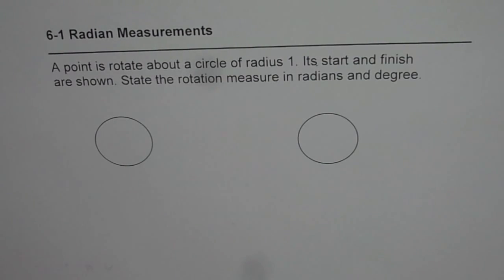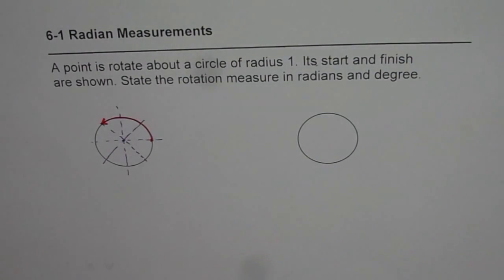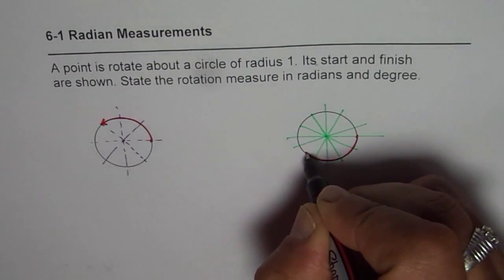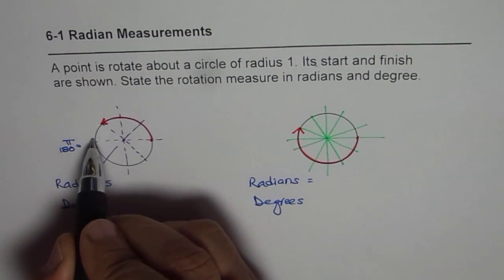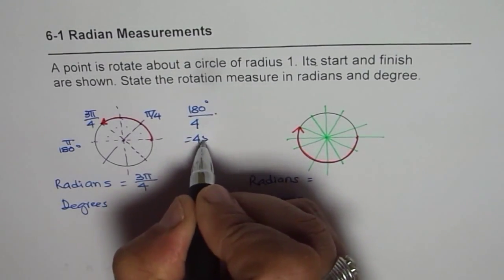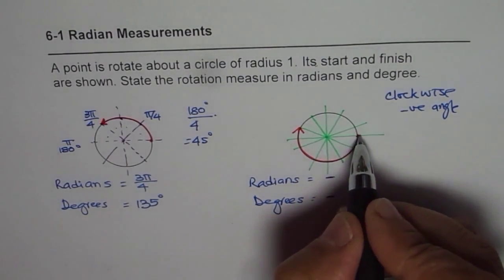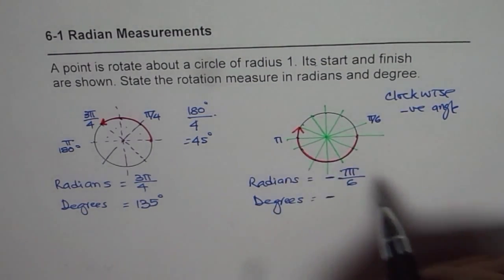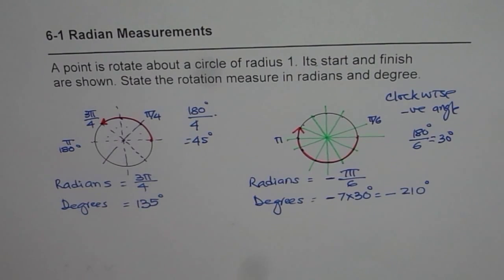Radian and Degree Measure Around a Unit Circle Estimate Angle -GCSE-EDEXCEL-SAT